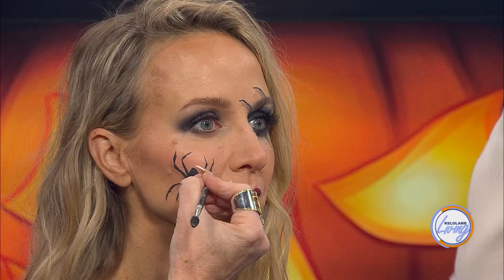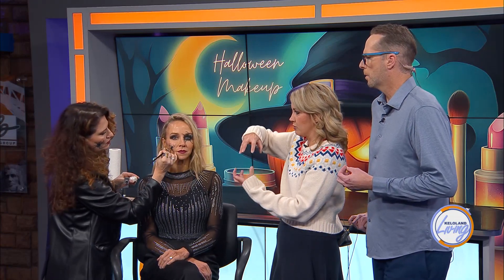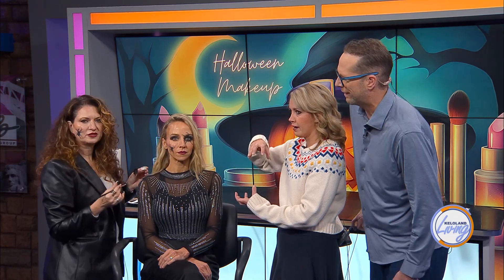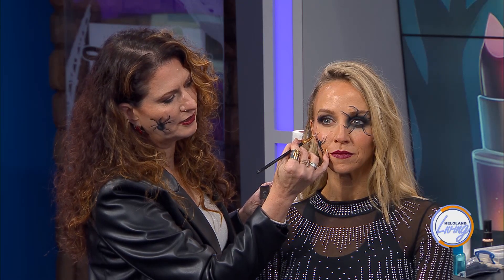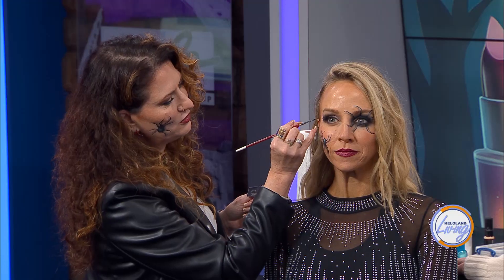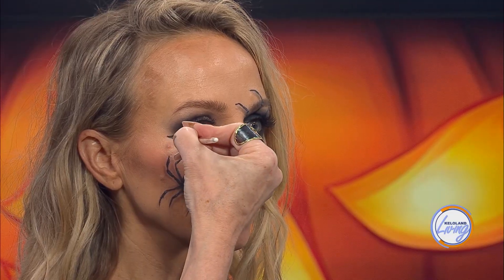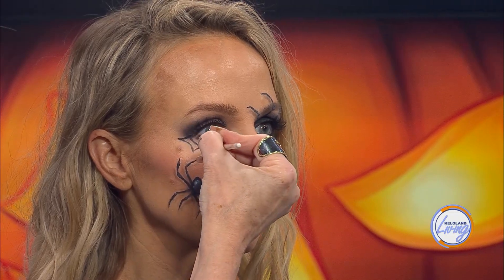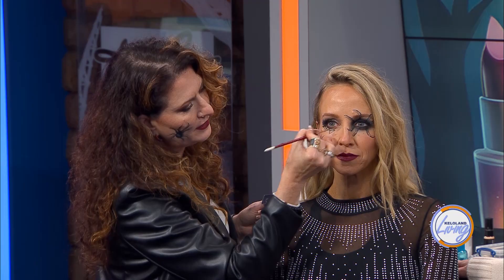How to do Halloween Makeup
If you’ve spent any time on social media it’s likely that you’ve come across at least one Halloween makeup look that took your breath away. And, if you’re like me you’ve been left wondering “How did they do that?”

To answer that question we brought in our favorite beauty expert, and owner of Platinum Imagination, Angelique Verver. She was here with Tonna Jacobson to show us how we can achieve these Halloween looks that will keep all eyes on you this Halloween.